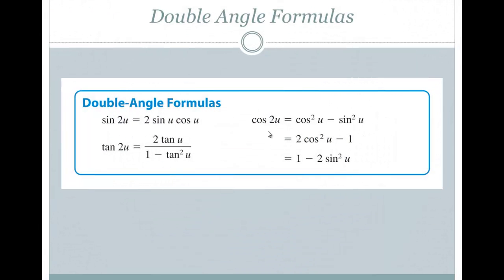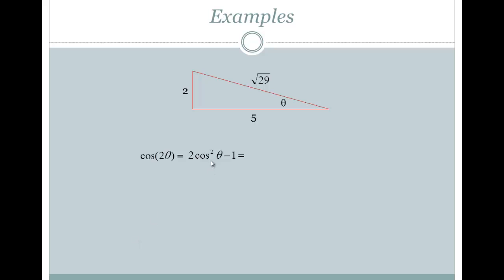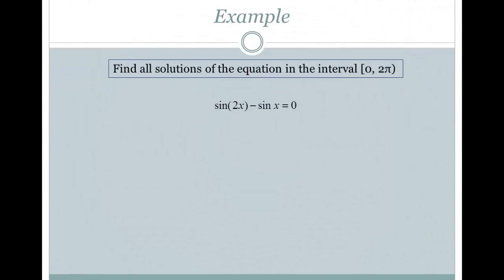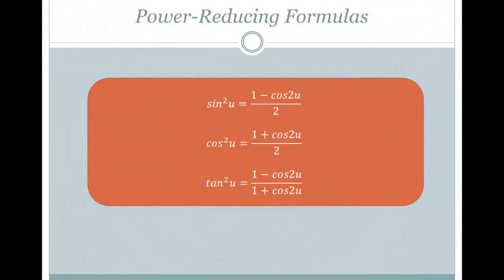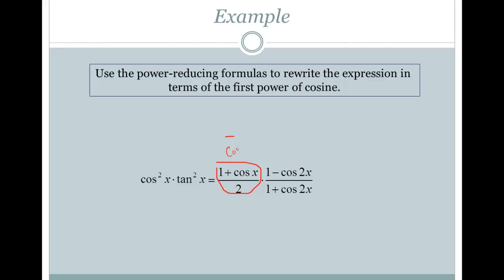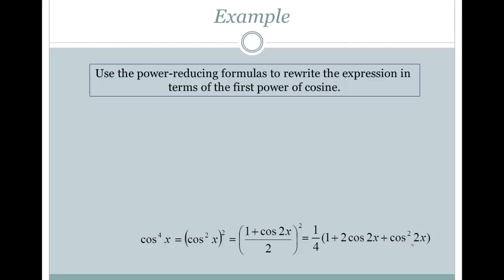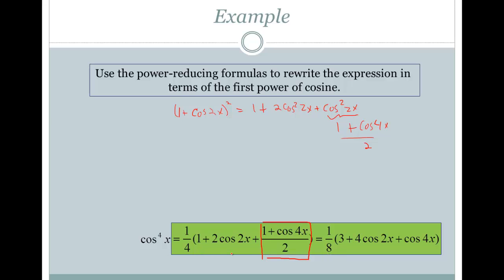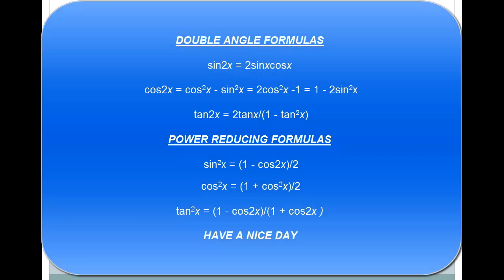Double Angle Formulas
Examples using the double angle formulas